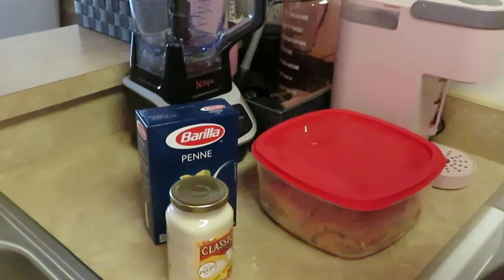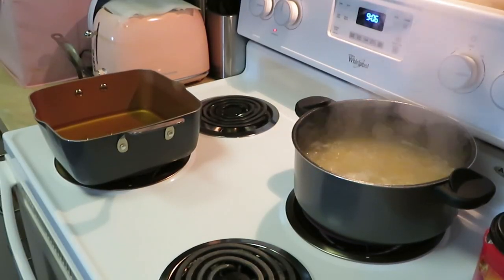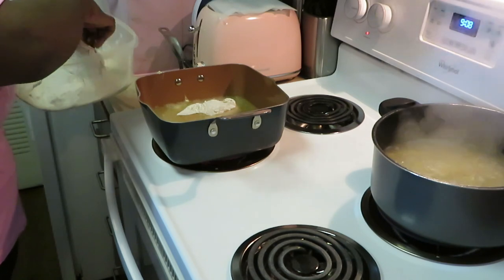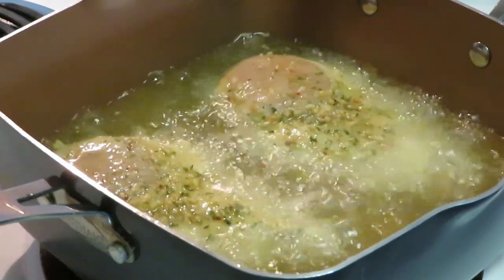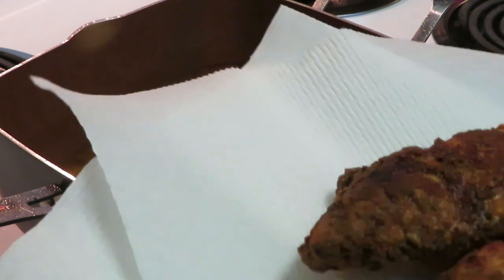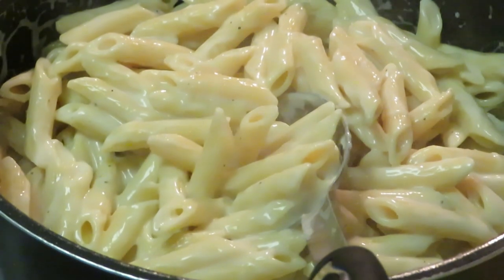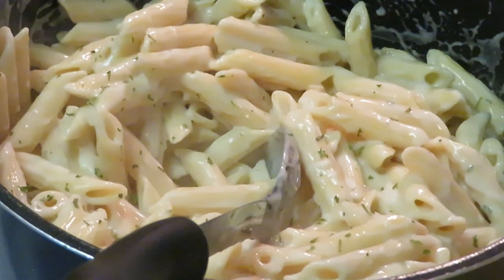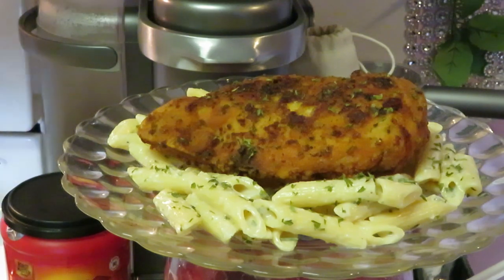Fried Chicken Over Alfredo Penne/Quick Dinner Idea/Arickamisha